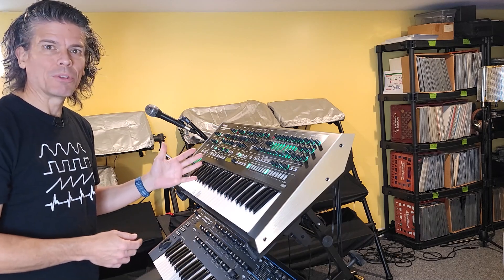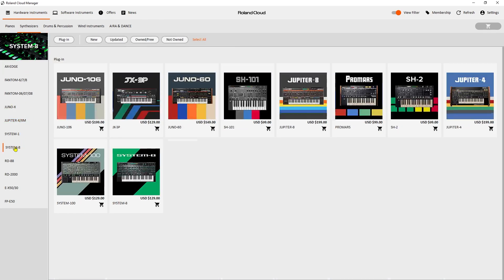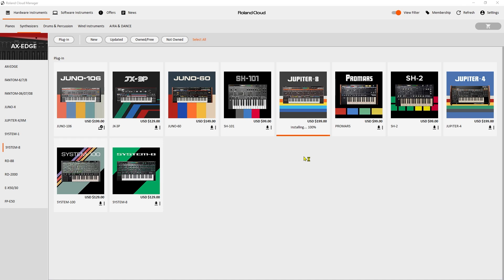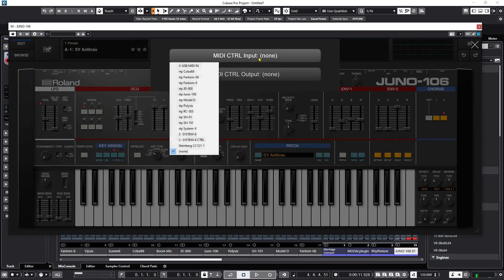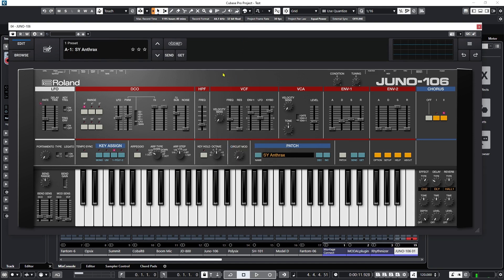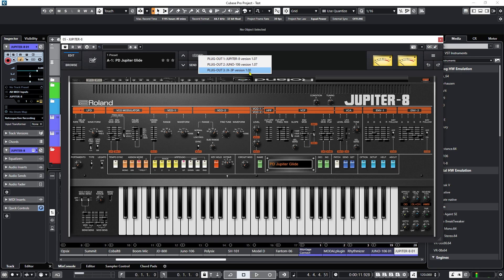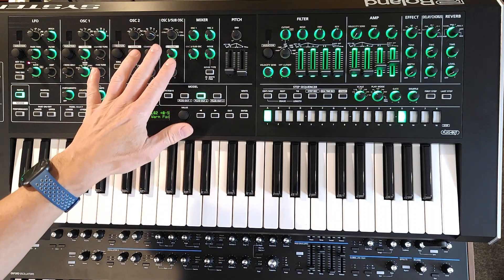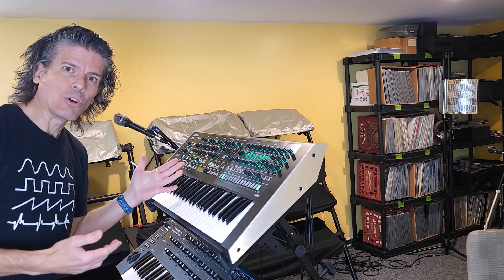How to Upgrade the System-8 to the Latest Roland Plugout Versions: Juno-106, JP-8, JP-4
Roland today has released updated versions for the Juno-106, Jupiter-8 and Jupiter-4 plugouts (as well as the Roland Cloud VST versions). These new versions add a "circuit mod" function that allows you to modify the behavior of the oscillators, envelopes and filters of the individual voices, more closely emulating an old analog synth in need of calibration.

Installing plugouts into the System-8 is not a simple or intuitive process, and there is a distinct lack of documentation or examples on how to do it. In this video I show how to go about this process, and the frustrations I encountered along the way.

0:00 Intro
0:27 Backup!
0:48 Roland Cloud
2:12 Free Trial Required
3:17 Downloading & Installing VSTs
4:28 Installing Plugout - MIDI Port Problem
6:16 Successfully Installing Plugouts
9:10 The New Functionality
11:58 Summary